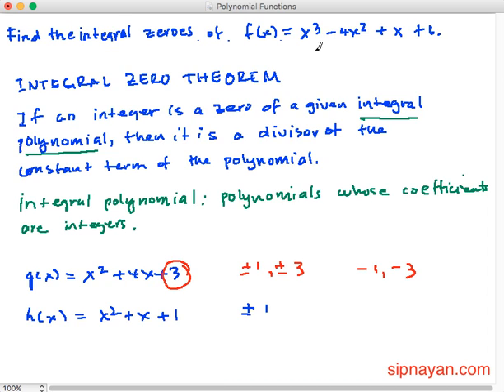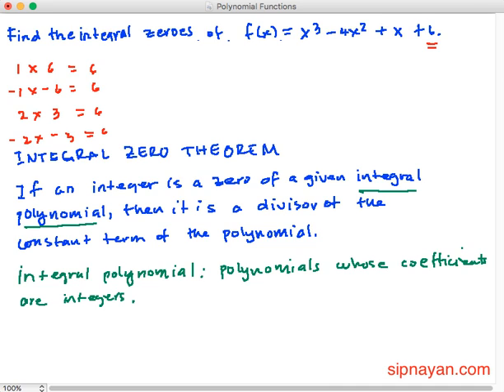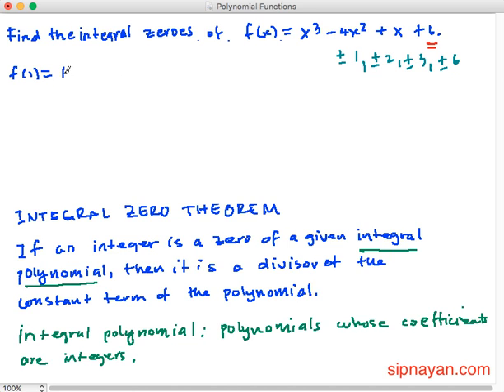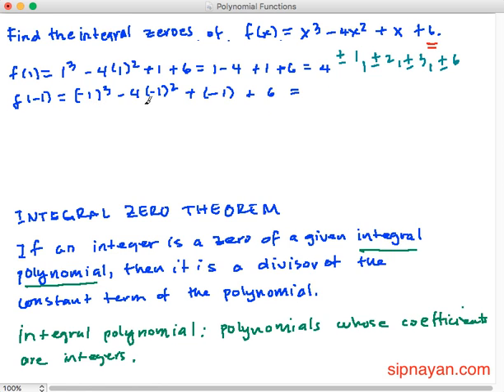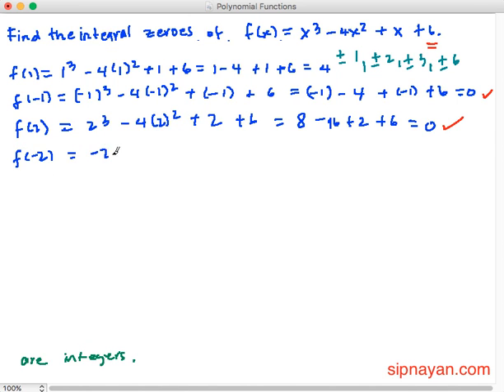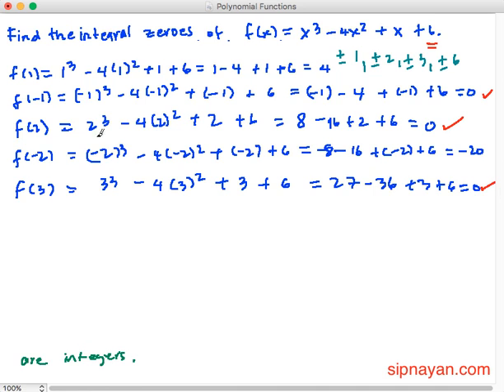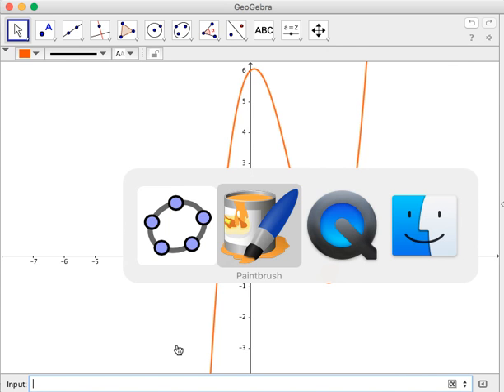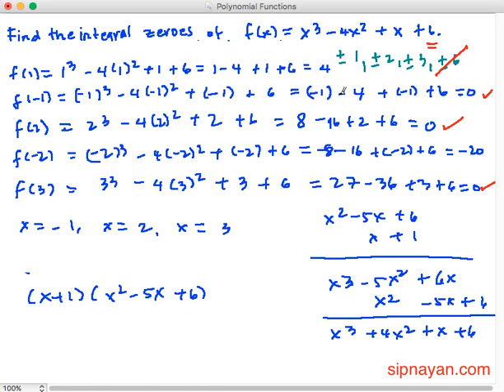PF17 Application of Integral Zero Theorem Part 1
In this video, we apply the integral zero theorem.